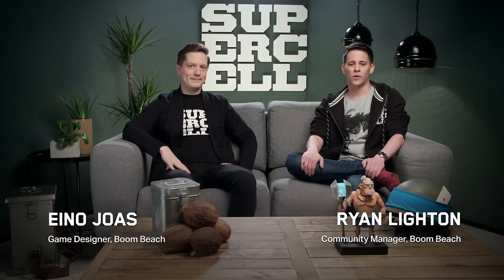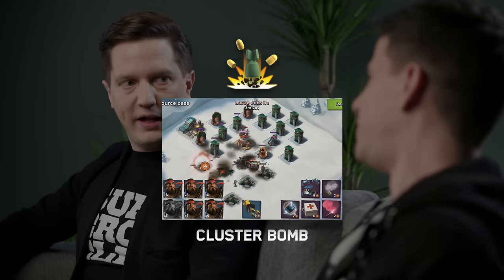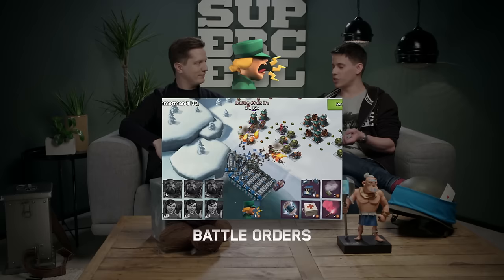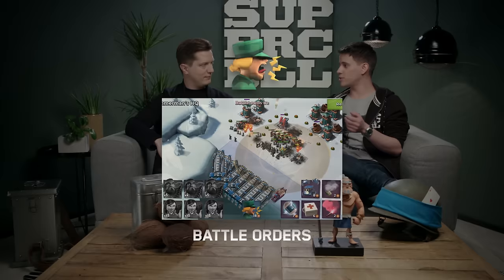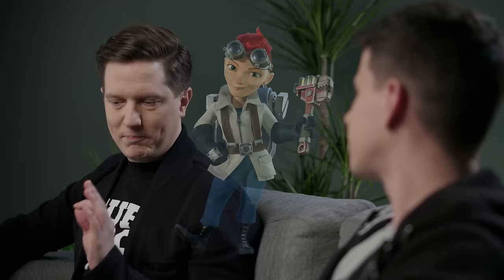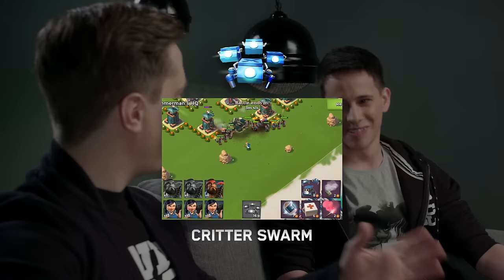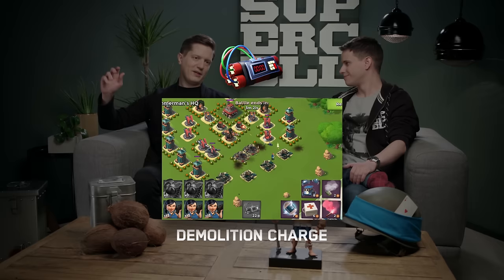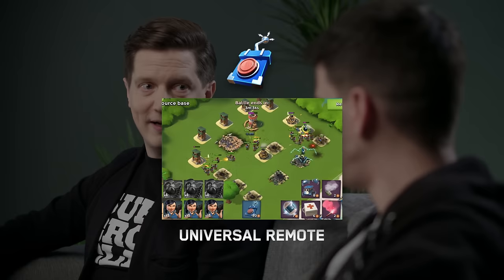Boom Beach Dev Update: Heroes Walkthrough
Play on iOS, Android! Download for free on your iPhone, iPad or Android device! Advertisement was featured on TV in the NHL Playoffs, Champions League and more.

PLEASE NOTE! Boom Beach is free to download and play. However, some game items can also be purchased for real money. If you do not want to use this feature, please set up password protection for purchases in your settings.

Under our Terms of Services and Privacy Policy, Boom Beach is allowed for download and play only for persons 13 years or over of age without parental consent.

Note: A network connection is required to play